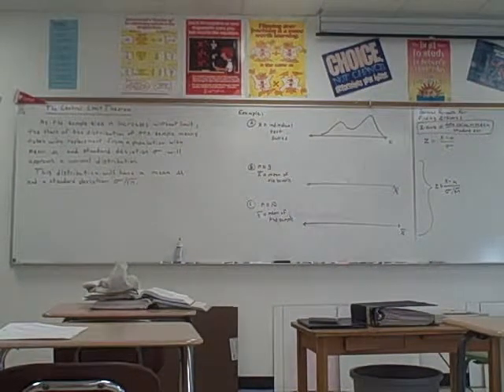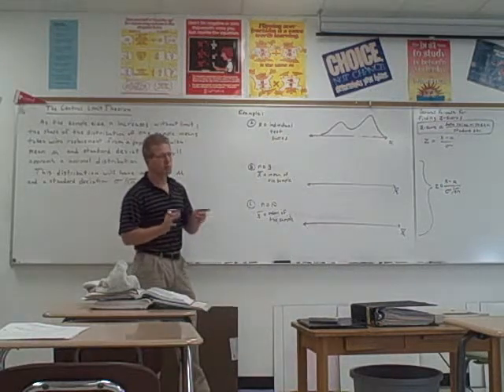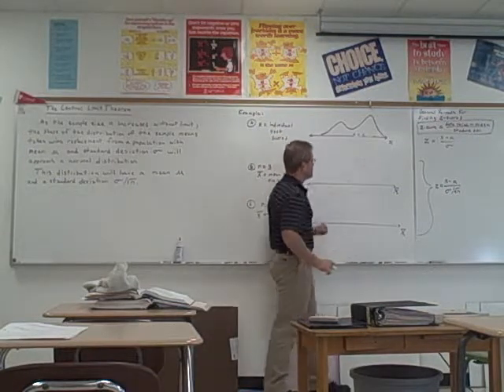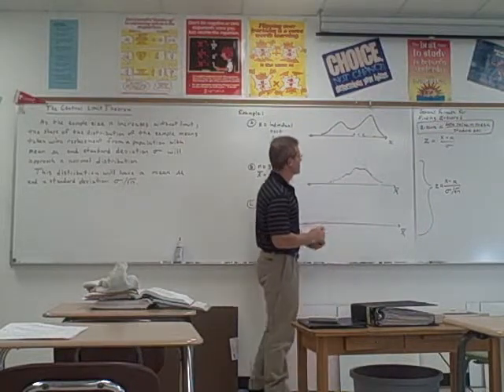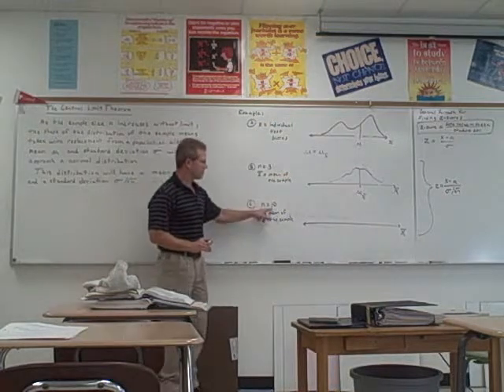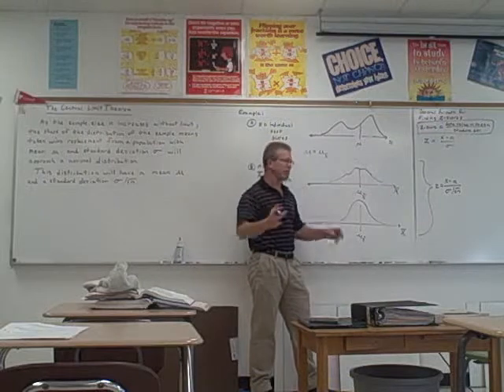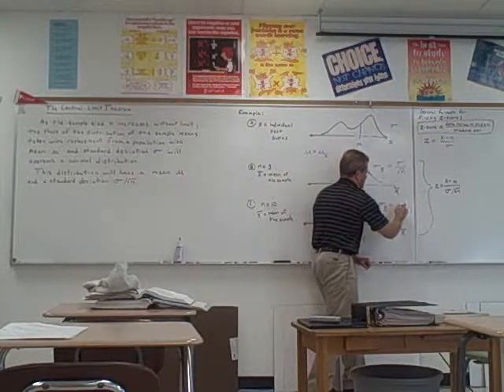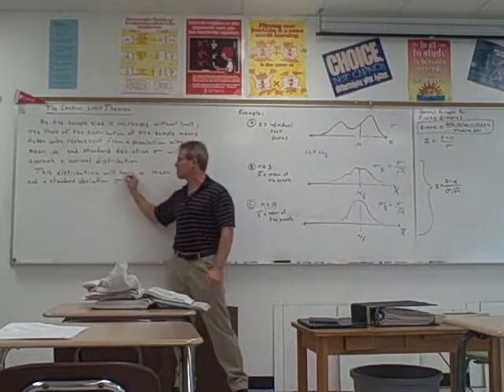6-5 Central Limit Theorem